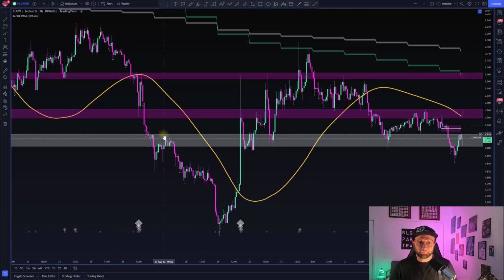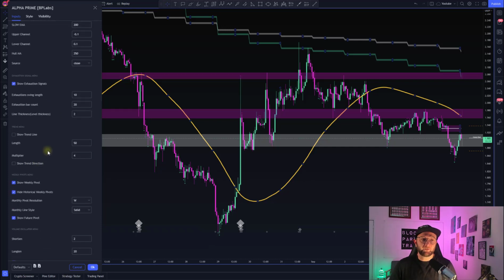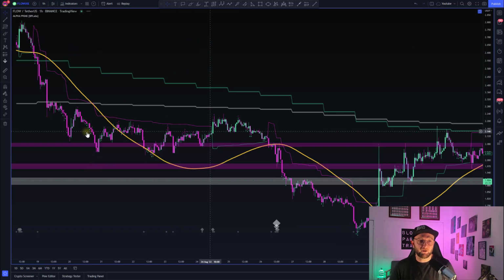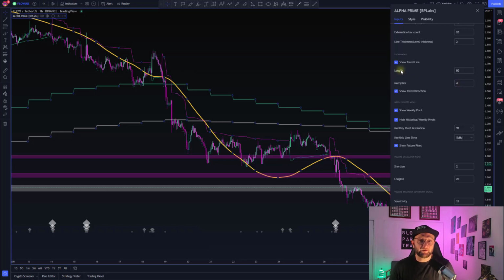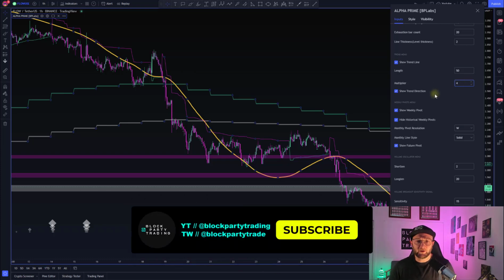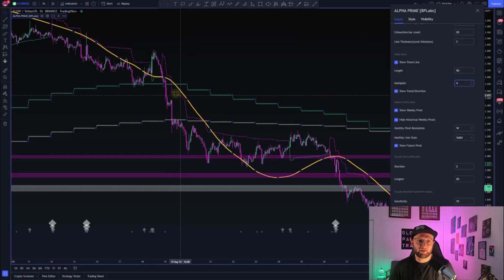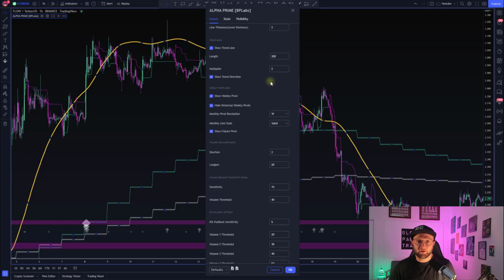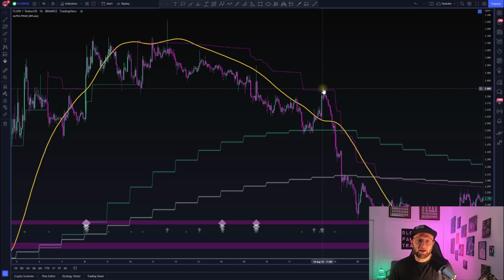Alpha Prime - #5 - Trading The Trendline